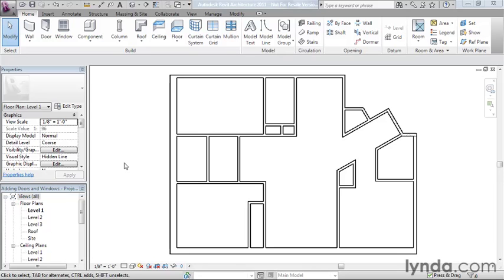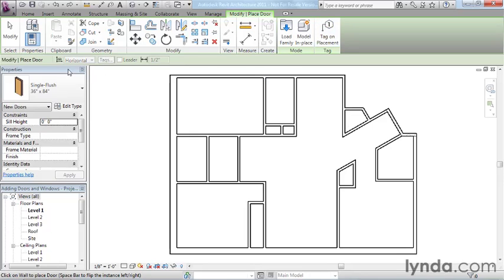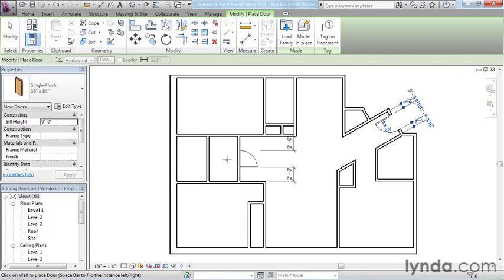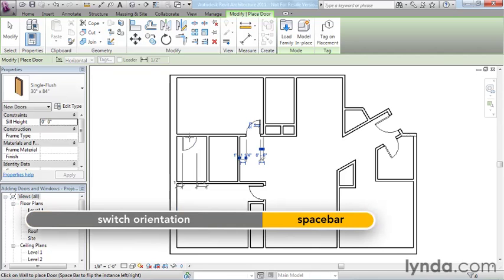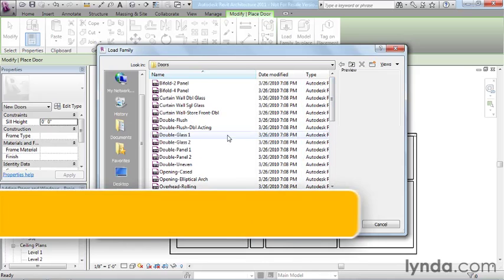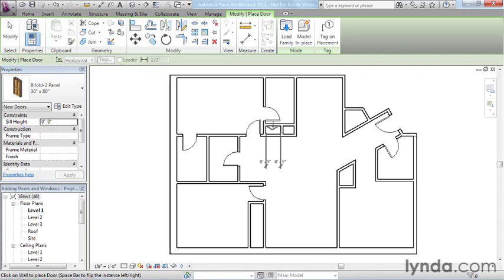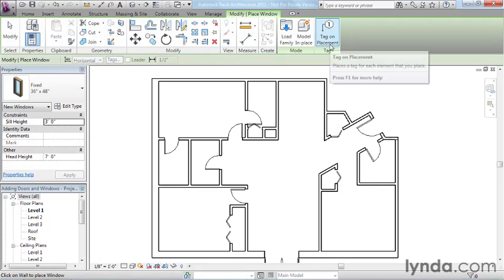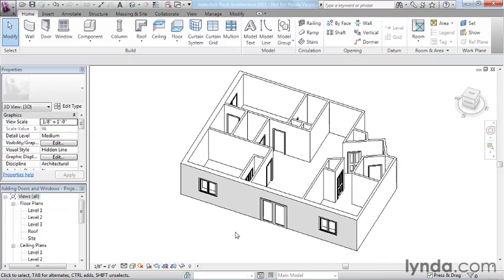0406 Adding doors and windows